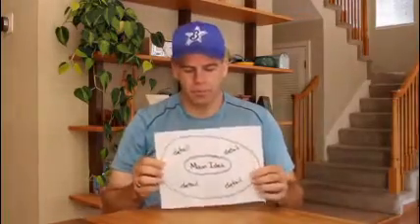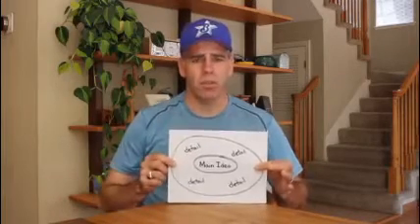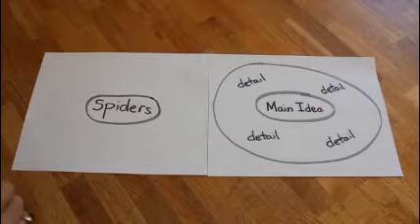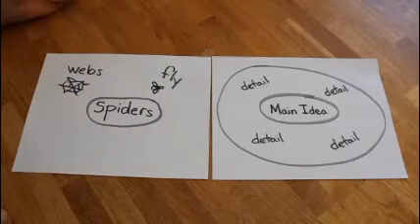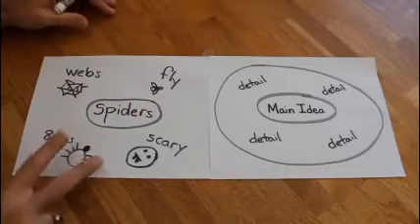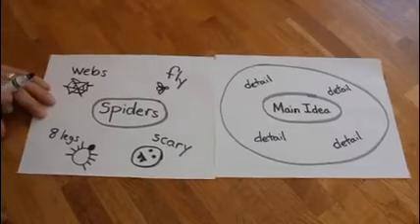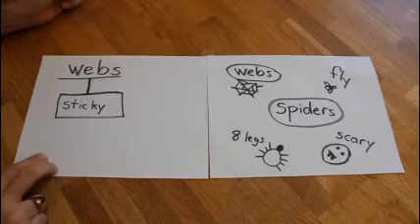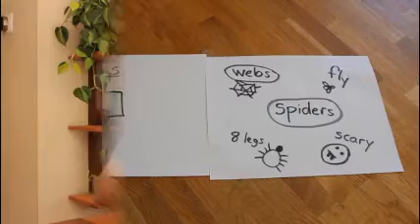Writing at Home : Circle Maps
In this video we discuss a way to brainstorm and organize ideas at the beginning of the writing process.